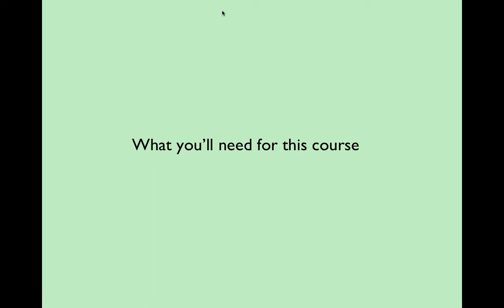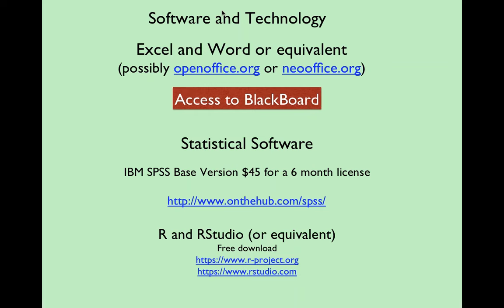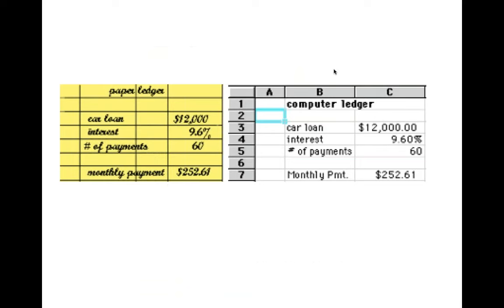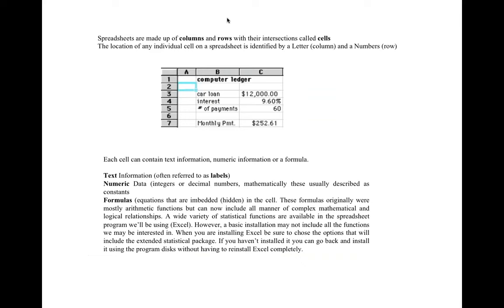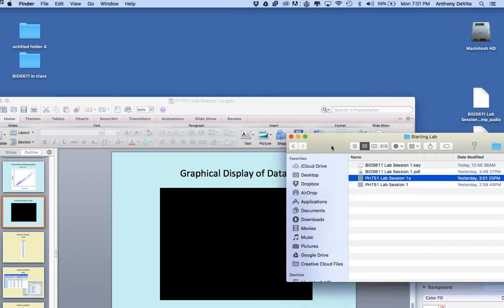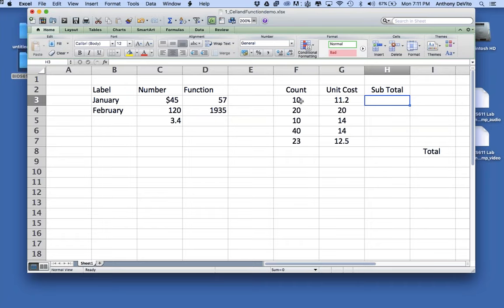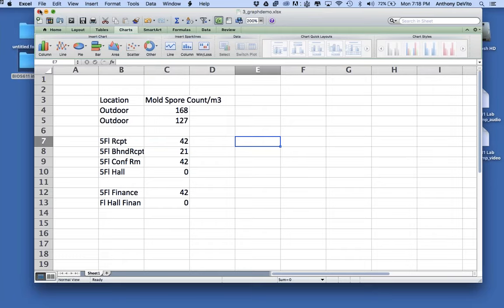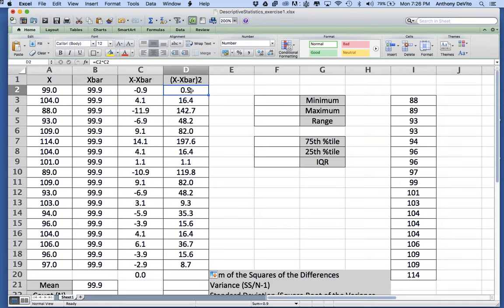BIOS611 Lab Session 1 Fall 2016